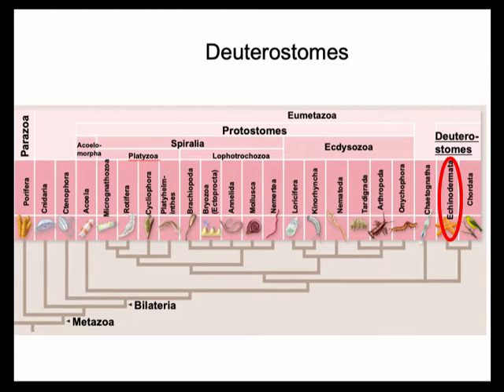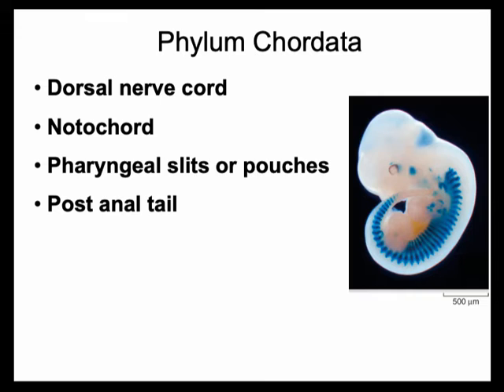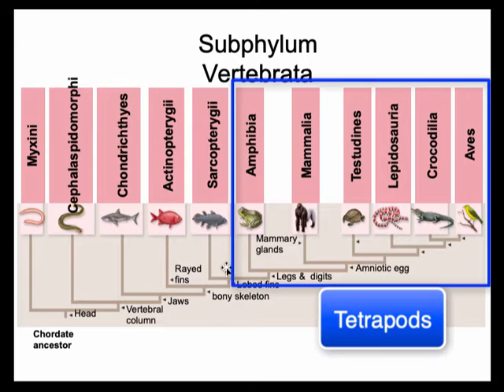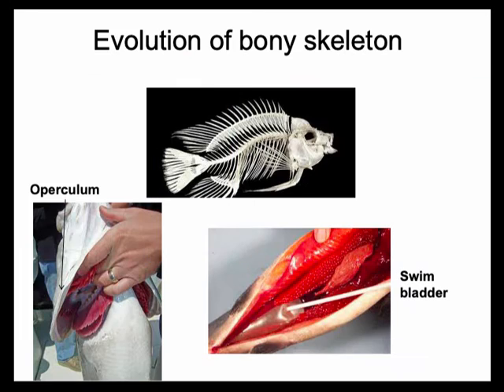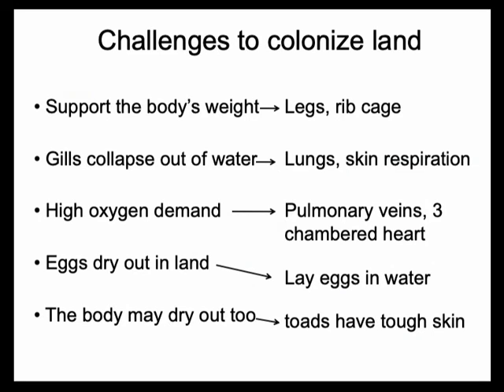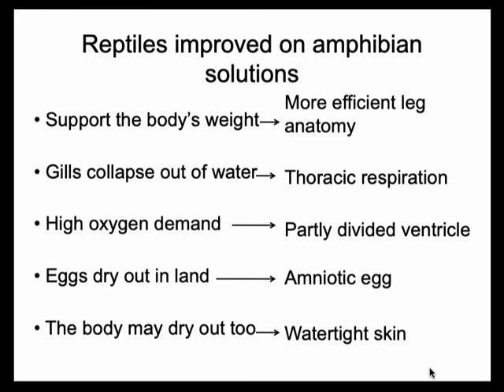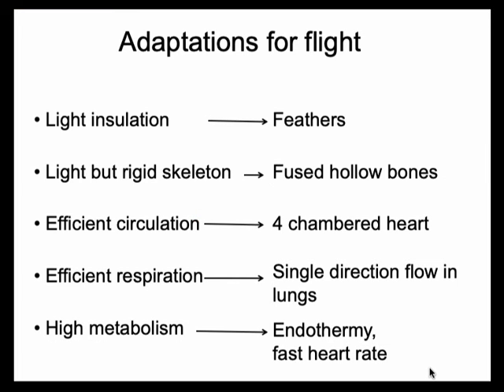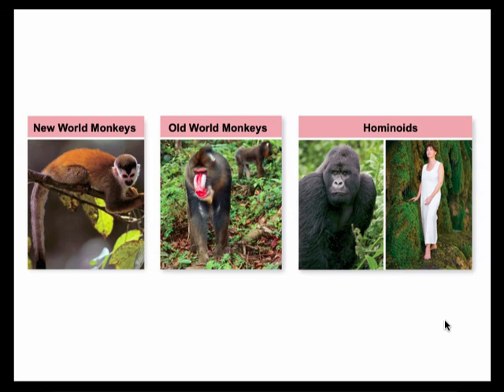Ch 27 Animal Diversity Part 5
The diversity of deuterostomes: echinoderms, chordates, vertebrates, fish, tetrapods, amphibians, reptiles, birds and mammals